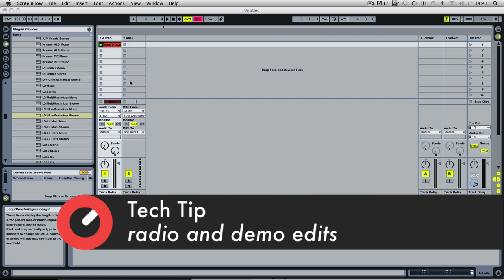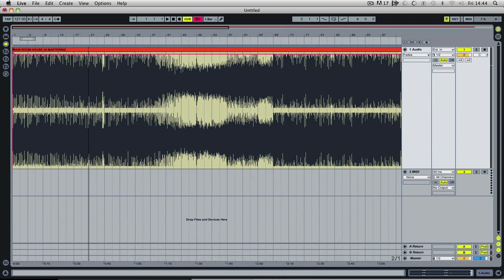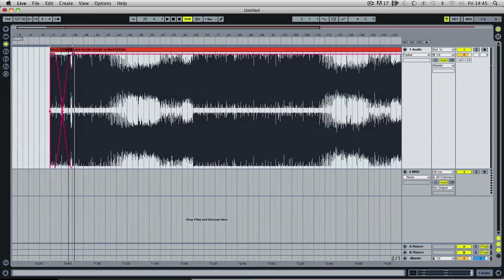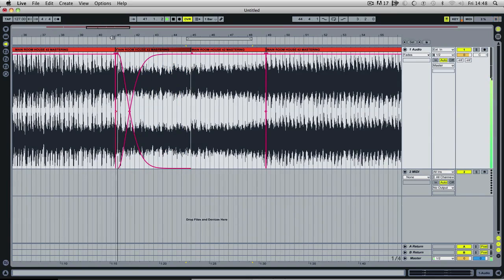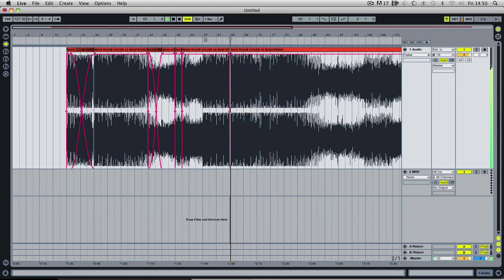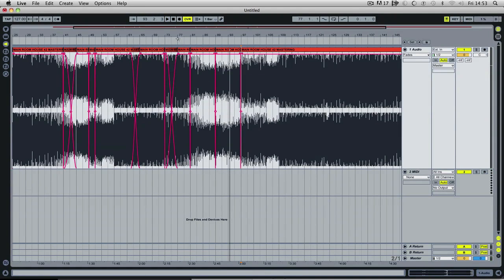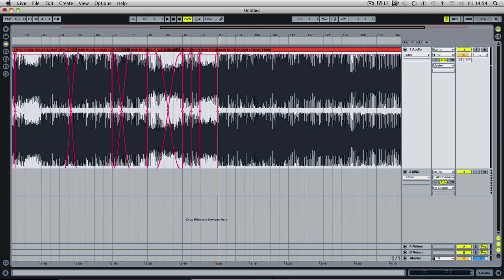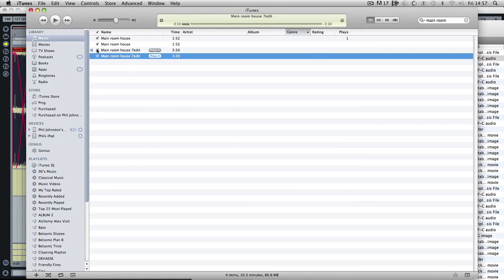Tech Tip - Radio & Demo Edits using Ableton X Fades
Taken from Tech Tips Volume 11

In this Tech Tip Phil shows us how to cut down and edit a track seamlessly so it can be sent on to record labels, or uploaded without losing any of its excitement.